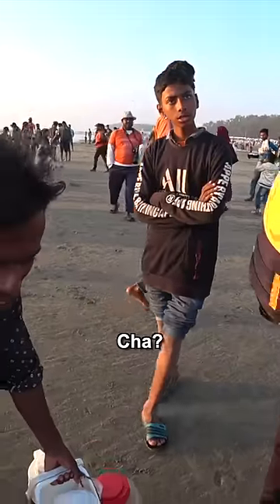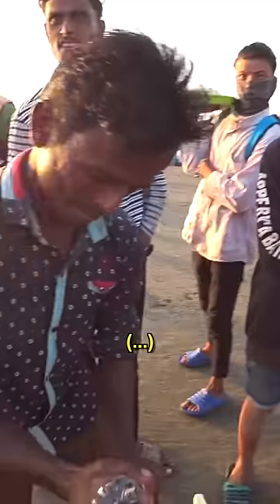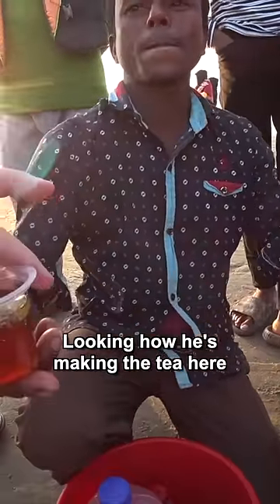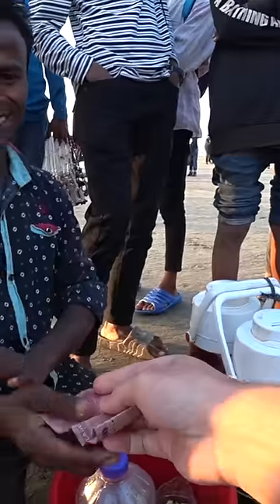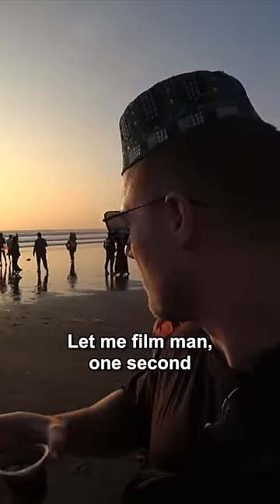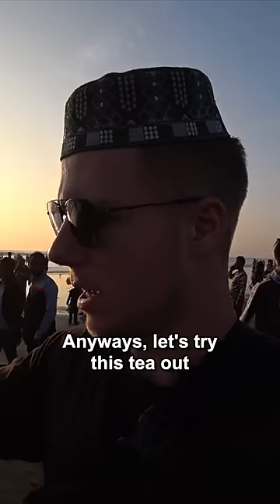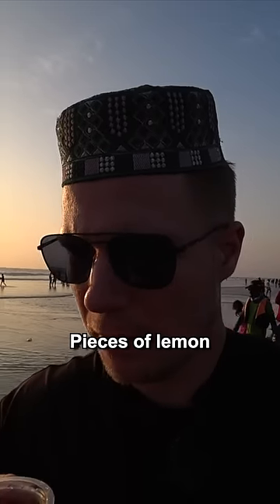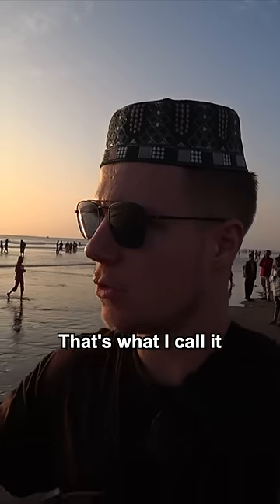Tea on Cox's Bazaar Beach 🇧🇩